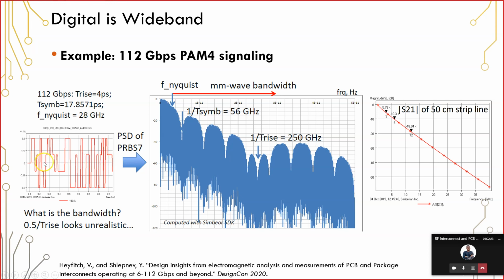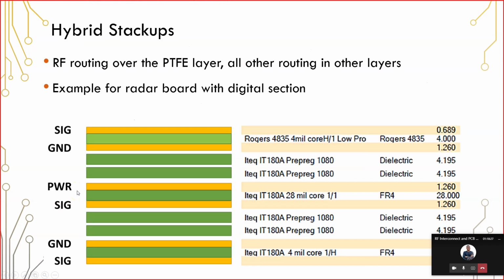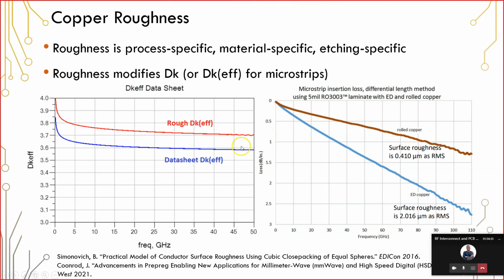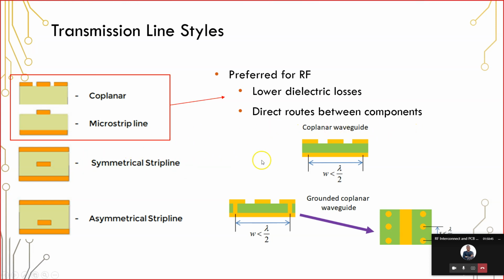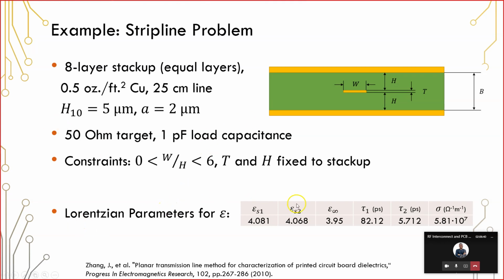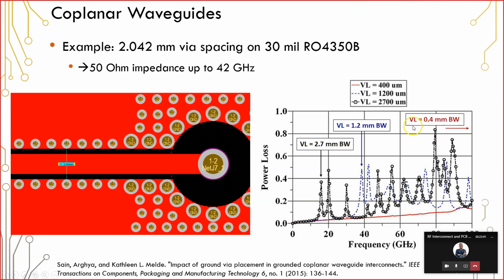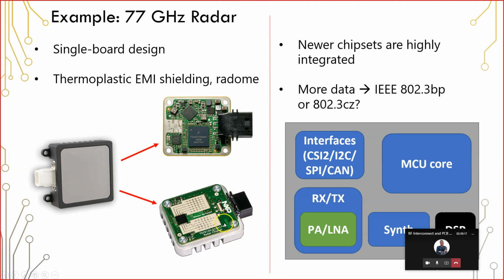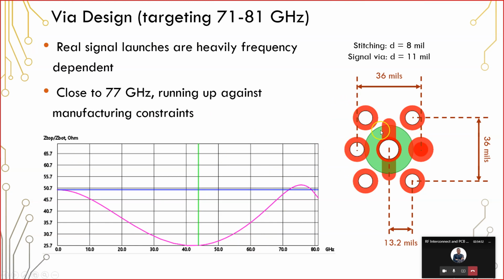RF Interconnect and PCB Design From WiFi to mmWave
Many PCB designers with some level of RF experience have likely worked with sub-1 GHz radios, 2.4 GHz ISM radio band, or 5 GHz protocols like WiFi and Bluetooth. Newer mmWave applications in wireless, mobile, sensing, and imaging are operating far beyond 5 GHz frequencies, and these systems carry a much different set of design challenges. In this webinar, we will show how to design transmission lines/waveguides, via transitions, phased arrays, and PCB stackups that can support signal integrity in advanced mmWave systems. Fundamental concepts like MIMO, beamforming, mode excitation, and phase responses will be presented to illustrate some of the major design challenges present in mmWave PCB design. Examples will also be presented to illustrate an effective approach to mmWave PCB design.